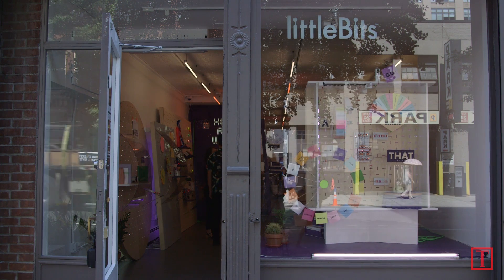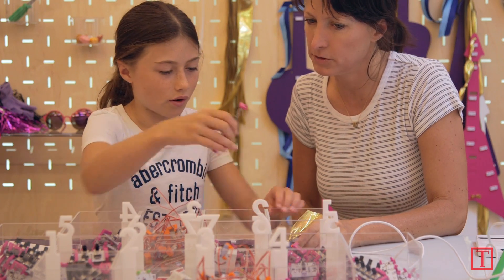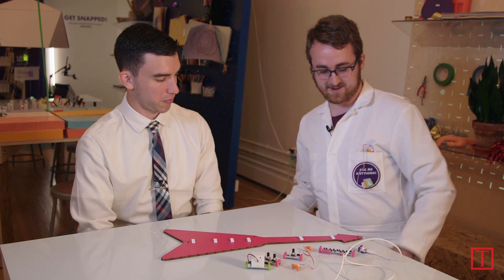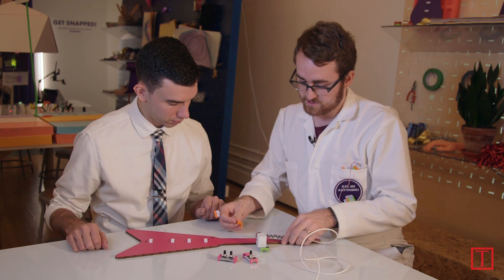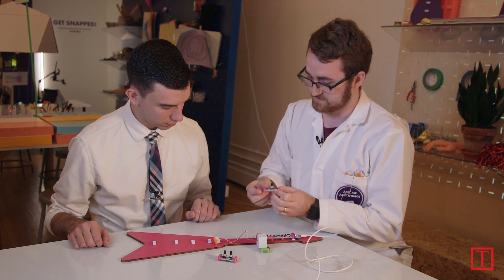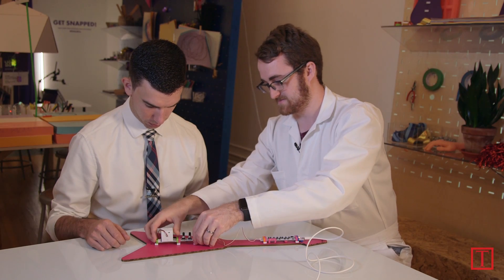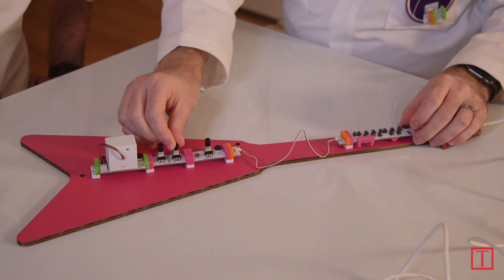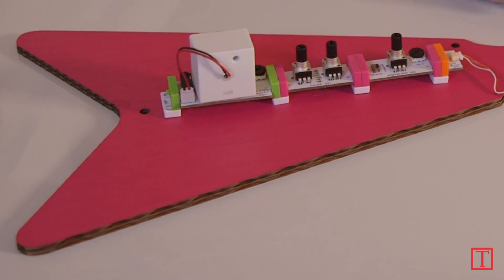How One Company Is Reinventing Building Blocks | Tech Time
TIME Tech Editor visits the Manhattan littleBits store to learn more about these electronic lego-style pieces.